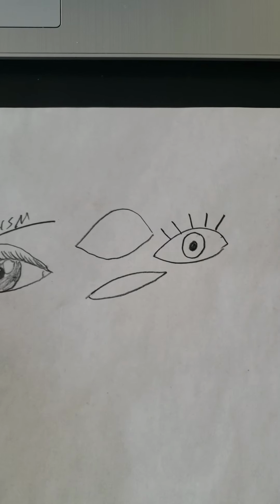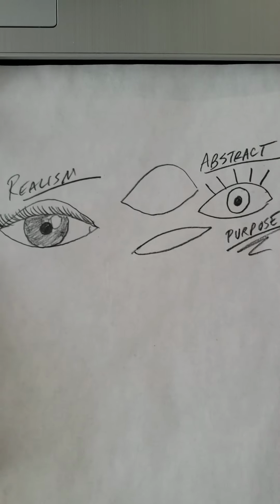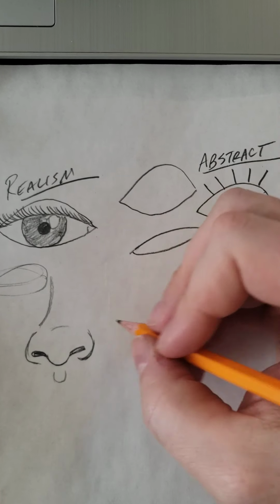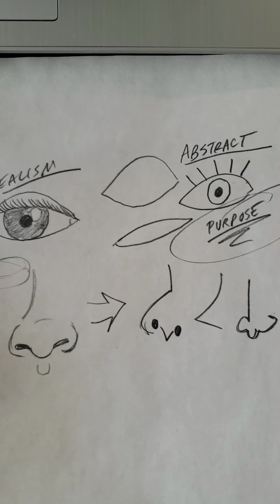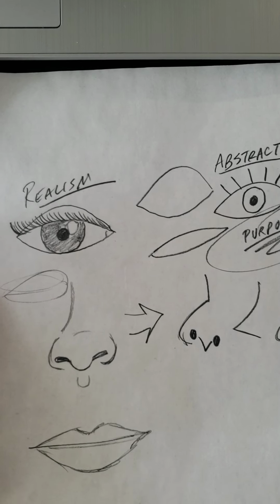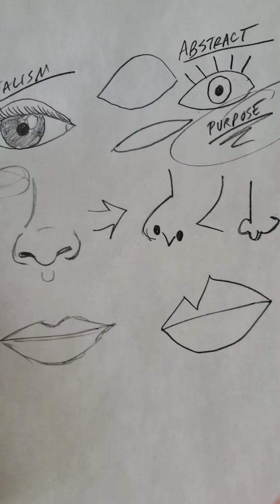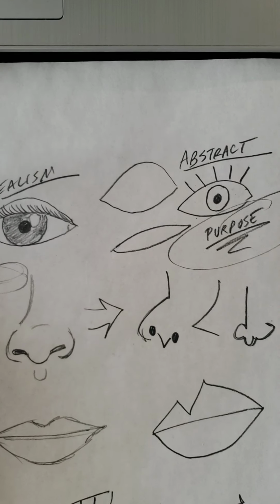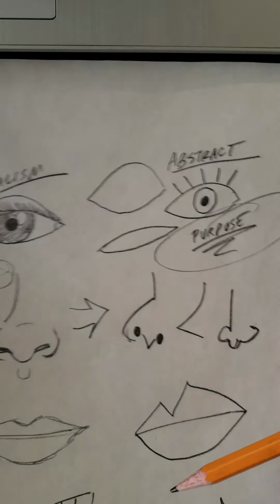Abstracting facial features